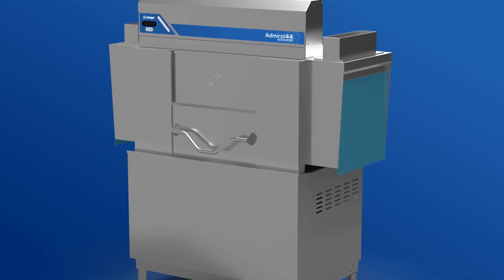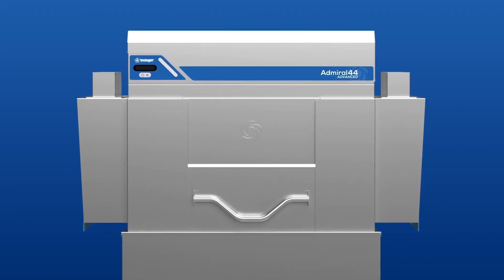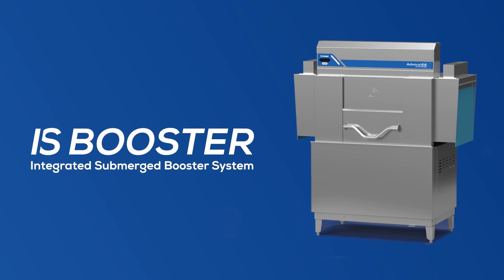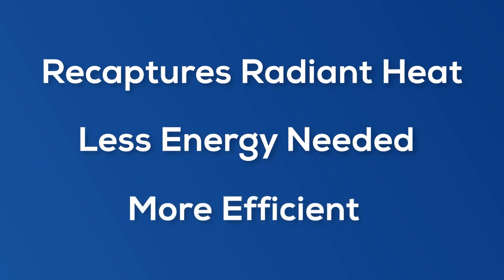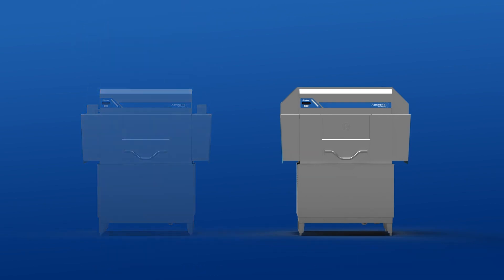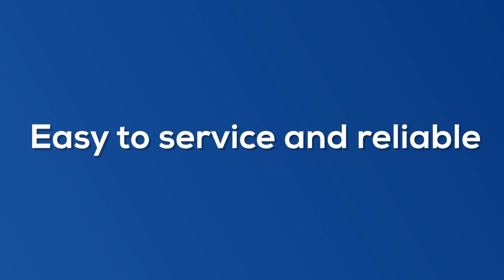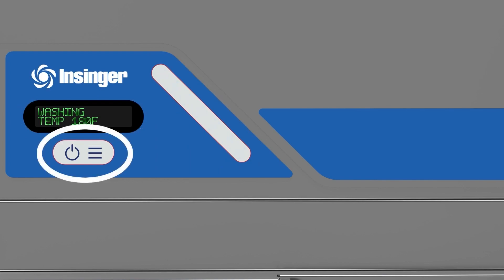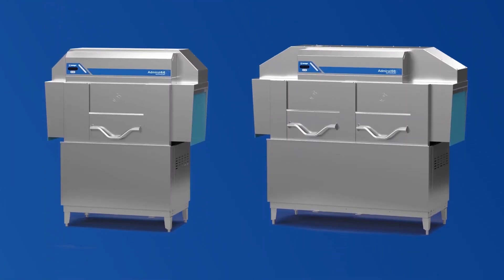🌊🍽️Revolutionize Dishwashing with the Admiral Advance Series!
✅  Dual IS Boosters: Integrated Submerged Booster System
Recaptures Radiant Heat
Less Energy Needed
More Efficient
✅  Vapor Guard System: Has no mechanical components making it easy to service and reliable.
✅  Crossfire Wash System get a clean wash from every angle with multiple wash arms.
✅  Digital LED Display and Indicator bar an easy two-button system allows for quick and efficient operation.
✅  Rackaware Plus Technology detects racks on the conveyor belt ensuring no water is wasted.
✅  All mechanical components are accessible from the front of the machine making service a breeze.